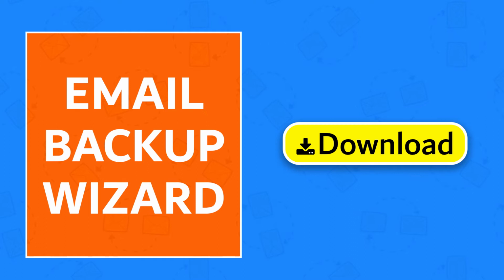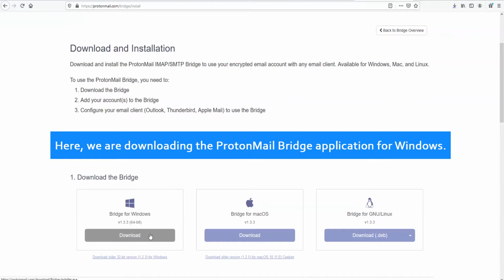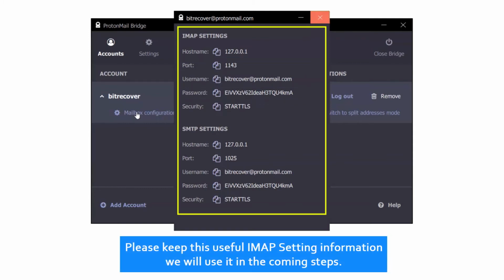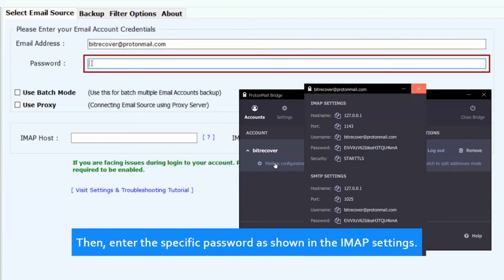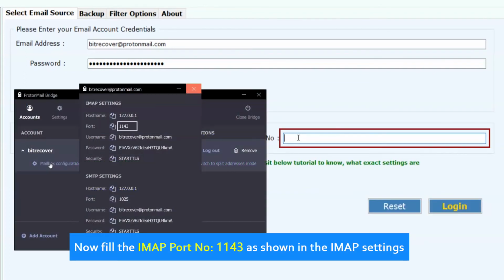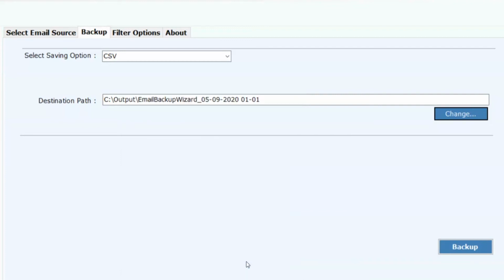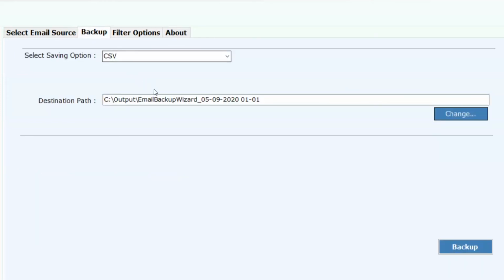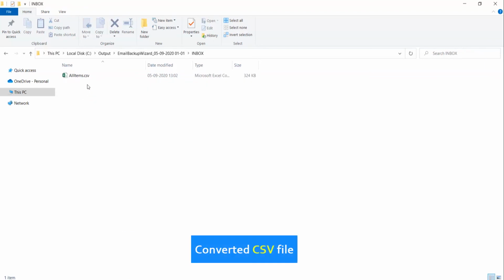How to Convert ProtonMail to Excel CSV file format directly ?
In the above video, we explained the simple trick to convert ProtonMail to CSV files. The process is quick and easy-to-follow. In a couple of clicks, all your ProtonMail emails convert into CSV files with complete accuracy.

The ultimate method for ProtonMail to CSV file conversion is RecoveryTools Email Backup Wizard. Download and start the software on your Windows supportive machine. As you can see, the interface of the utility is very consistent and stable. Anyone can use it to convert ProtonMail mailboxes to CSV format without any glitches. It can migrate bulk ProtonMail emails to CSV files in a single conversion. It keeps all the email properties and other important information intact.

Also, if anyone wants to try the ProtonMail to CSV converter software without paying any amount, they can use the free demo edition; It helps you convert the first 25 emails from ProtonMail to CSV Excel format. For the 26th email or complete mailbox, you have to switch to the Pro edition of the solution. It works amazingly and completes the ProtonMail to CSV conversion at some time.

Following are the steps to Convert ProtonMail to CSV files easily:-

1. Firstly, run the ProtonMail bridge application and enter the credentials.

2. Now, open the mentioned tool and fill your ProtonMail account login details.

3. Select the required folder for the ProtonMail to CSV conversion.

4. Now, choose CSV as the saving file type and specify a location.

After all these steps, click on the Backup button and see the live conversion from ProtonMail to CSV files. The tool automatically opens the specified location having the final results.